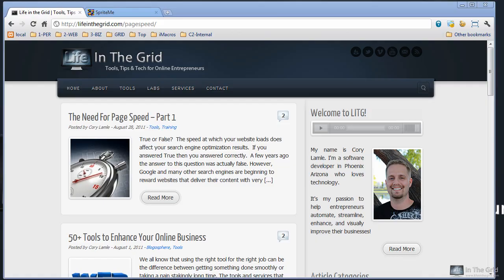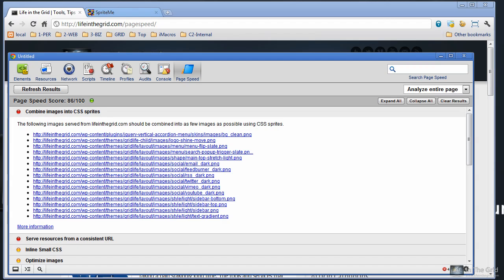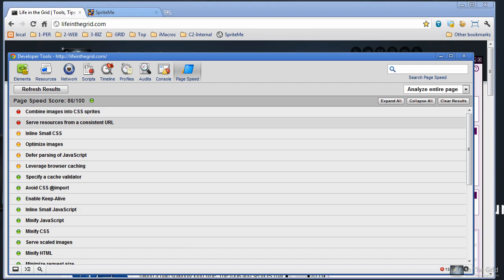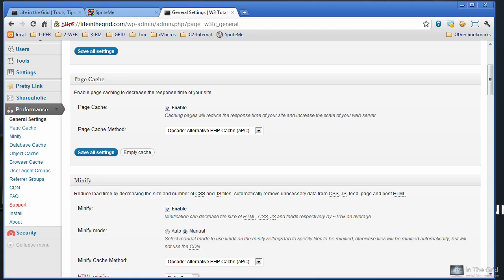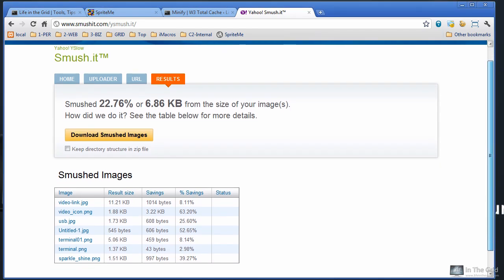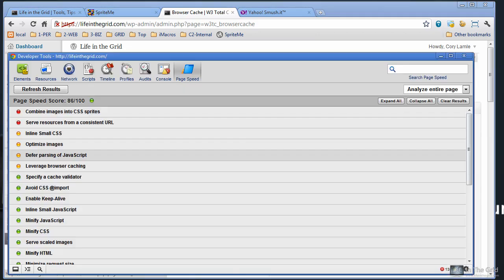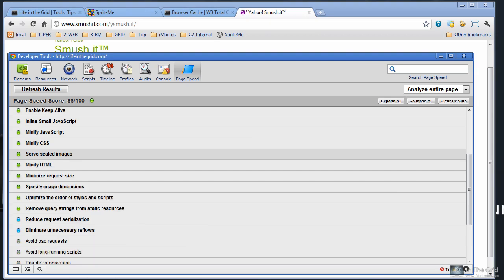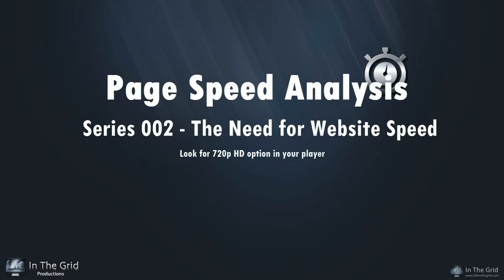Page Speed Analysis: Series 2 - The Need for Page Speed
With speed becoming ever increasing metric for search engine optimization it's important to know and understand how you can leverage tools to help you analyze your websites speed.